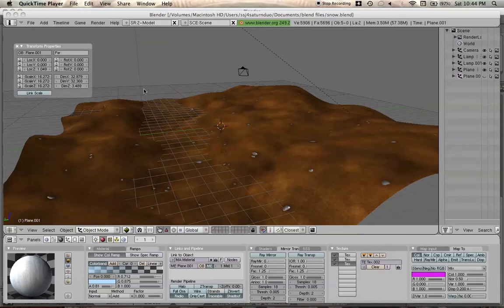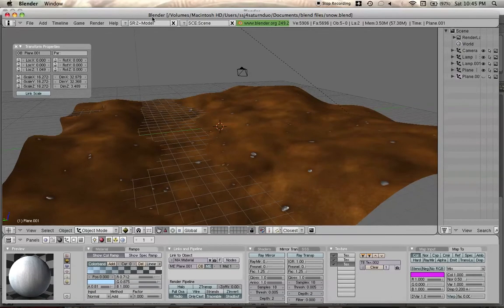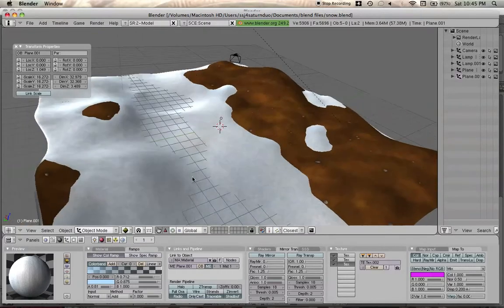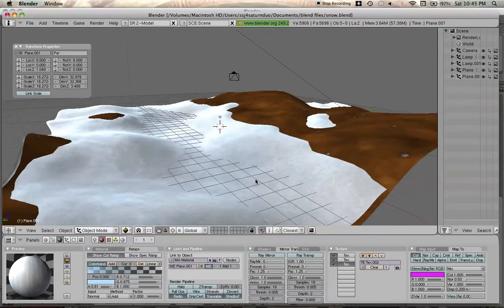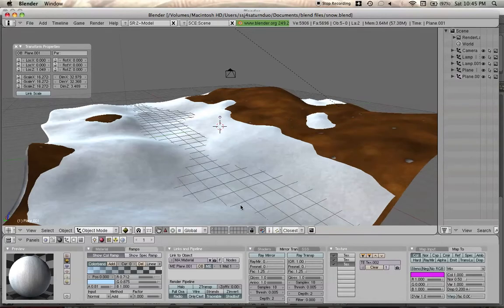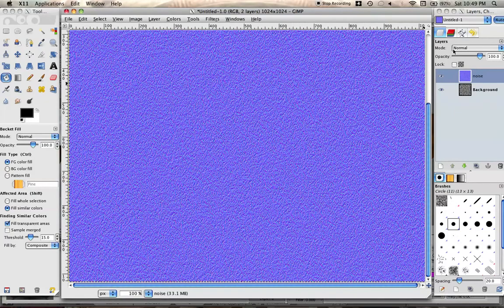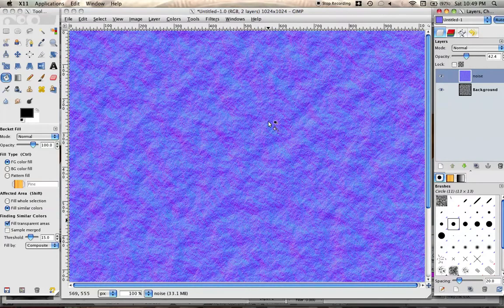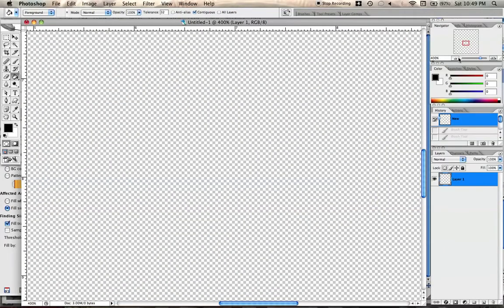tutorial 4 Snow Drifts part 1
The recent snow storms inspired me to make this tutorial. This time we focus on using Blender's color ramp feature to get exaggerated lighting effects. Part 1 focuses on creating the textures for the snow.